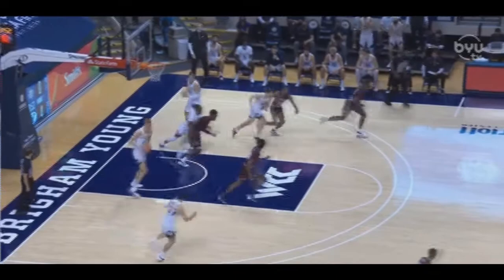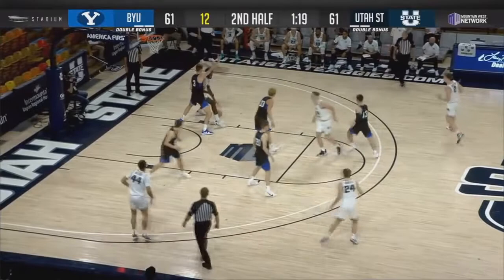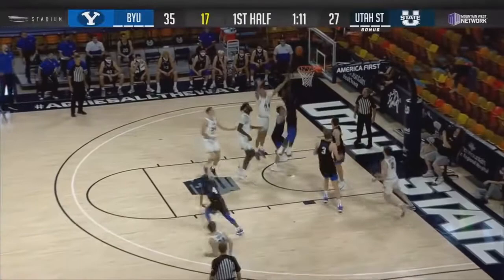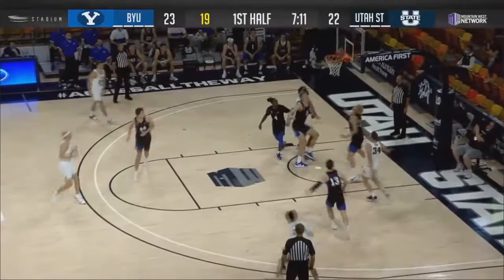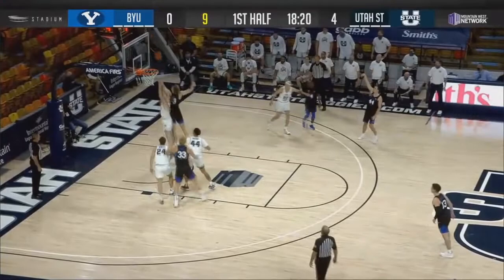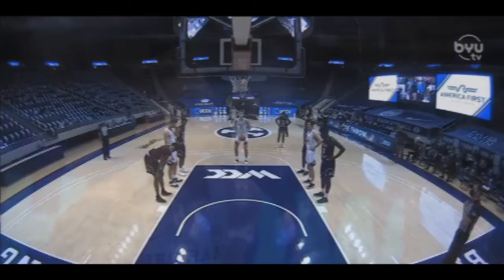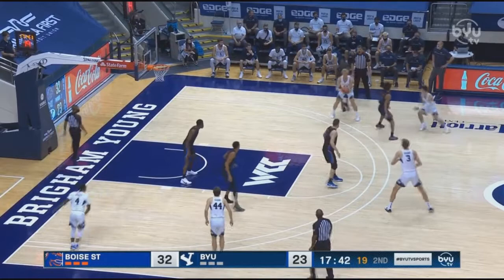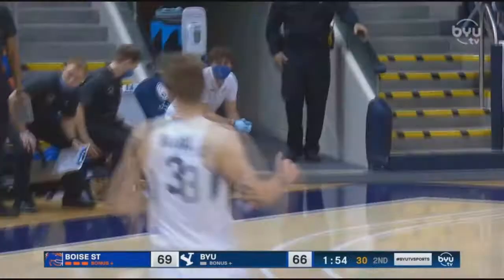Matt Haarms 2020-21 Early Video Report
Matt Haarms, The New Addition Of Frankfurt